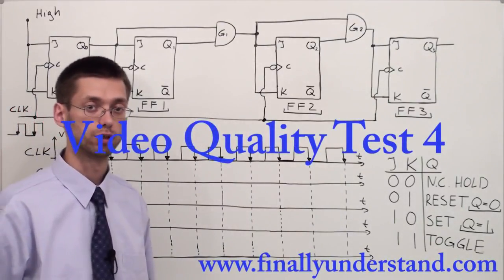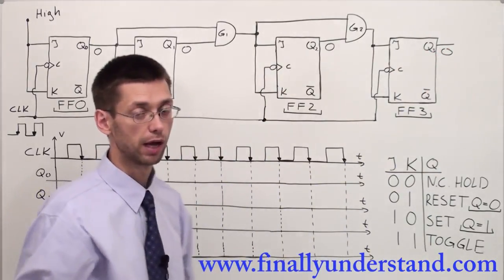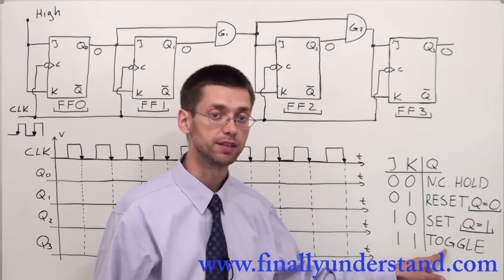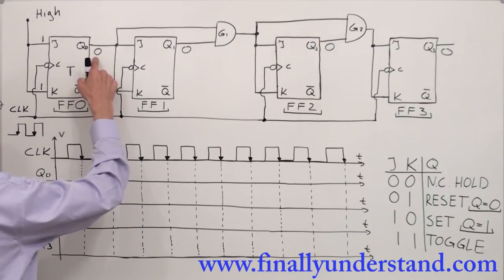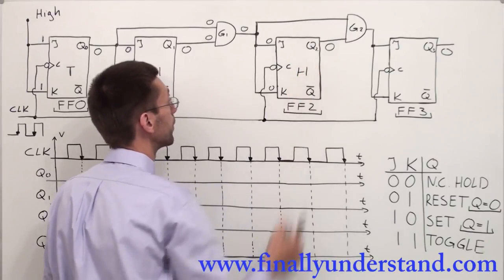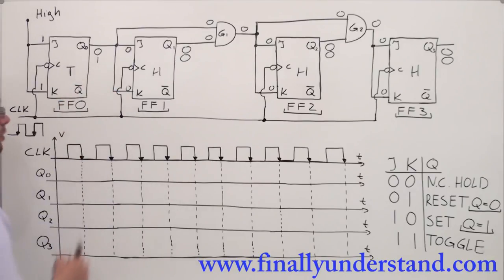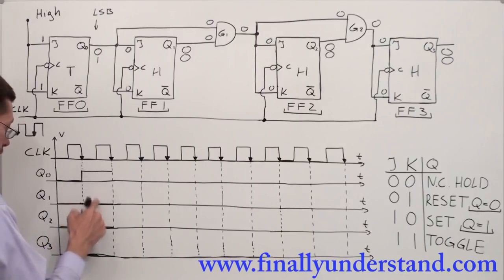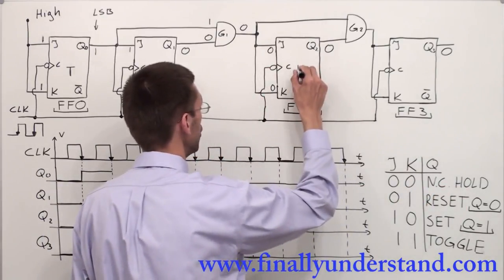April 8, 2017